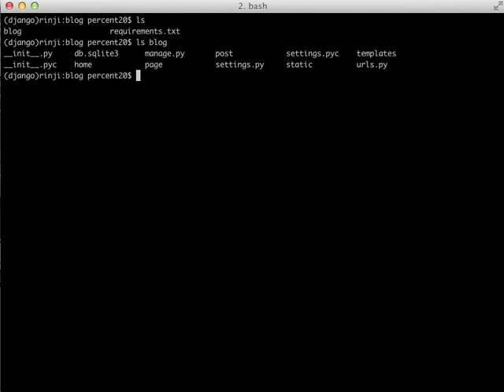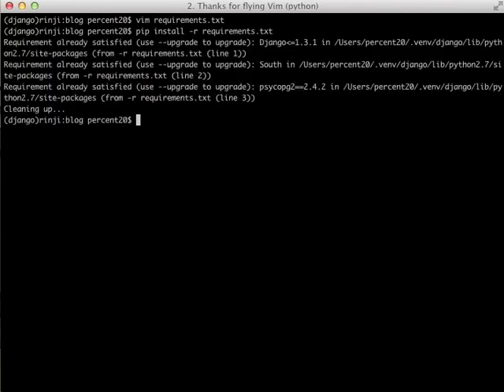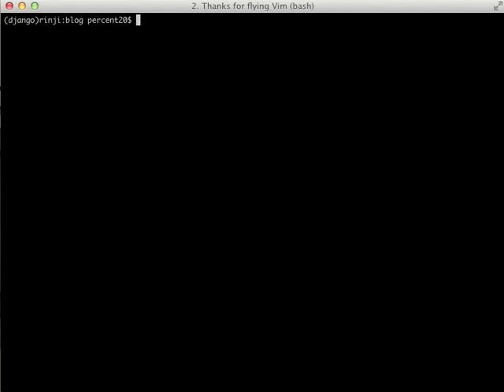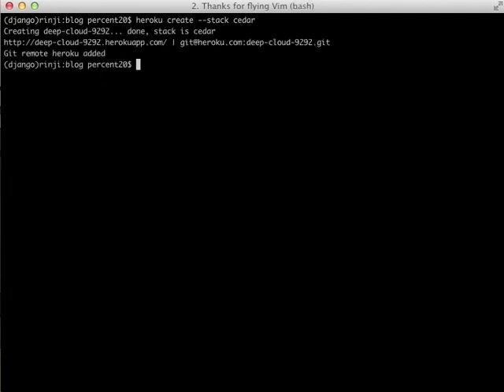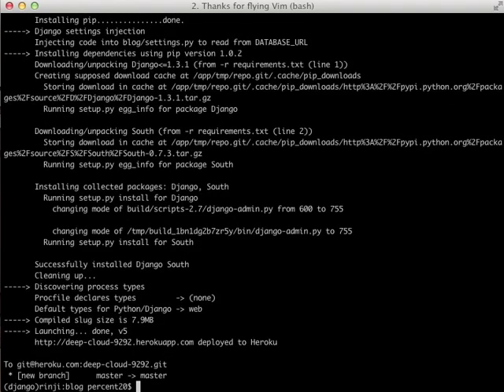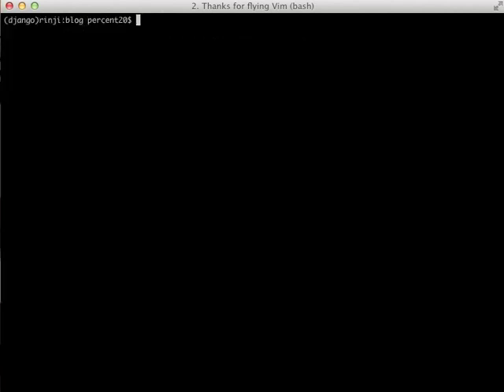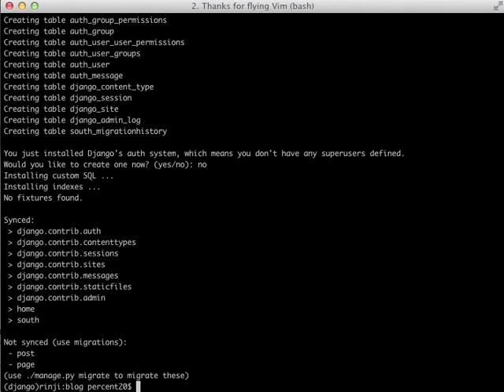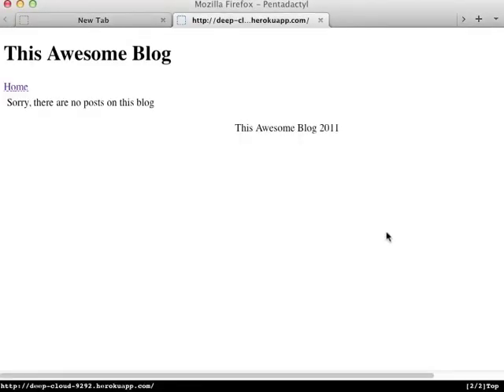Deploying Django to Heroku - OLD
Heroku makes life easier for those web developers that just want to deploy our code and it work. In this screencast we walk you through creating a heroku app, deploying your actual code, and running south migrations. This will make development and deployment easier for everyone.